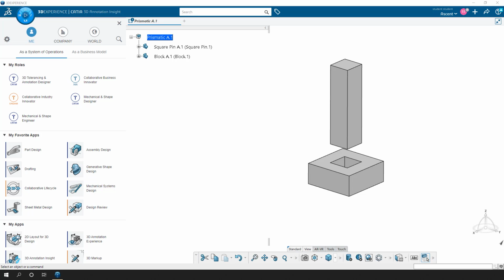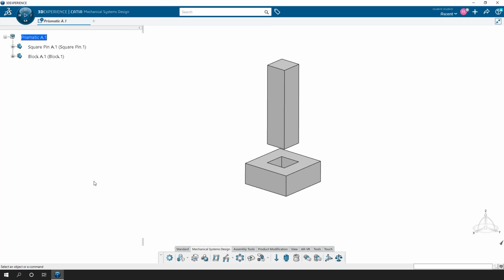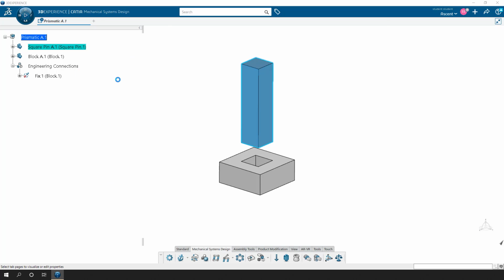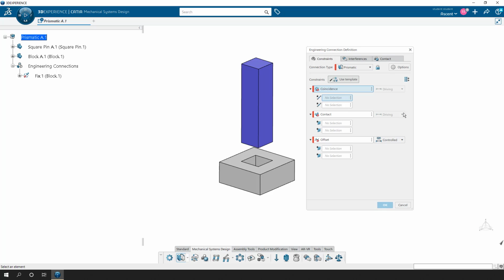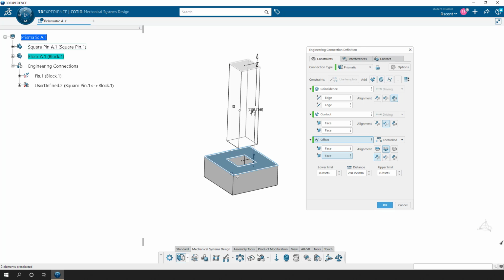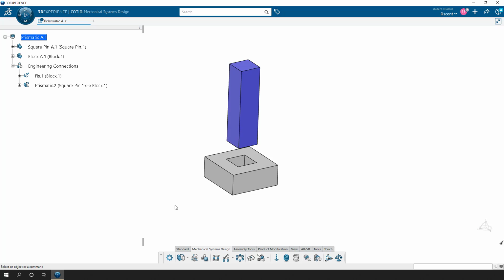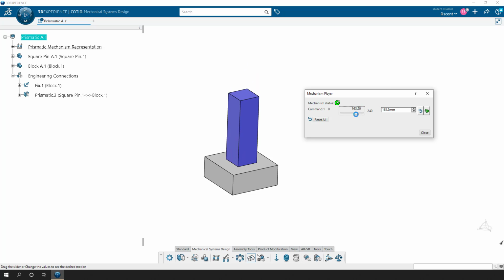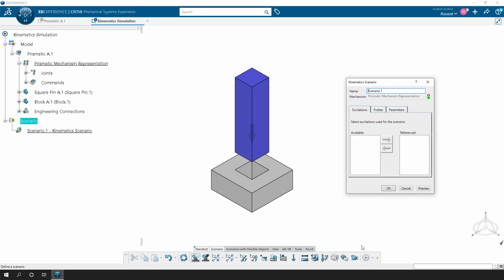Creating a Simple Mechanism within the 3DEXPERIENCE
In this short video tip, learn how to create a simple mechanism within the 3DEXPERIENCE using CATIA and the Mechanical Systems Design and Mechanical Systems Experience apps.